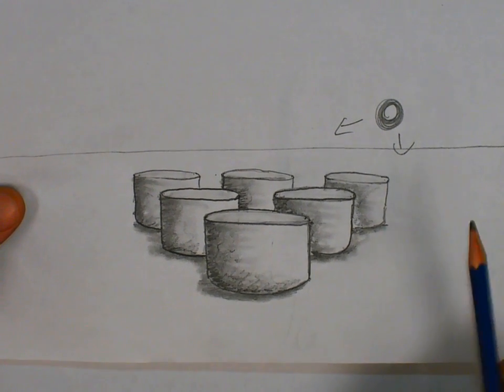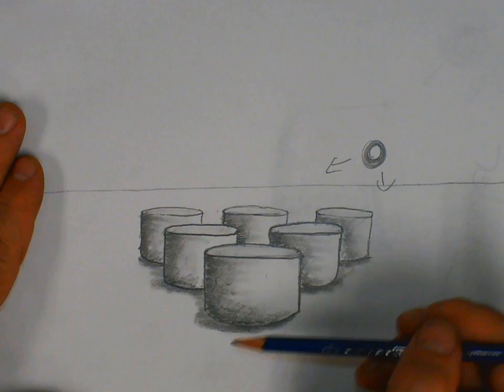Master of Cylinders Level 3: How to Draw an Organic / Free-form Cylinder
How to draw a organic cylindrical form towers. This is the build up to the cylinder landscape.